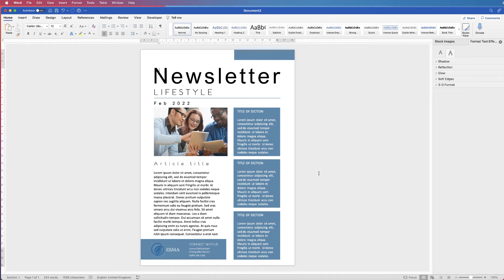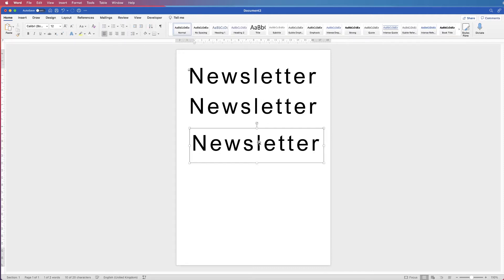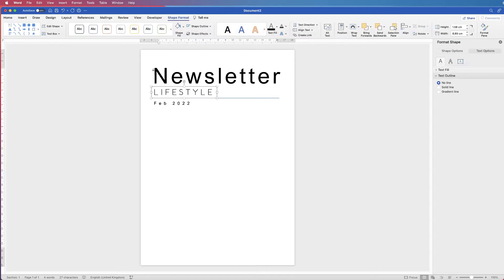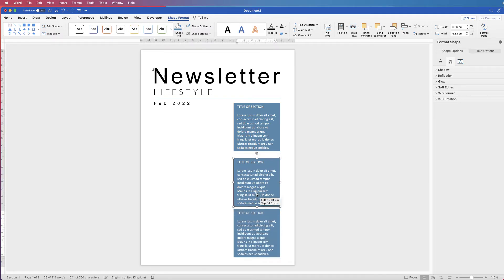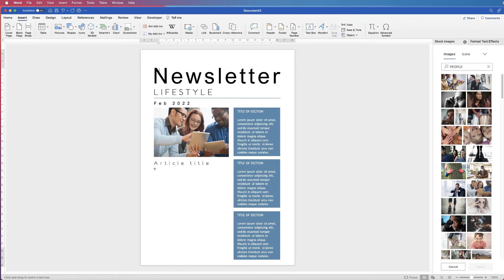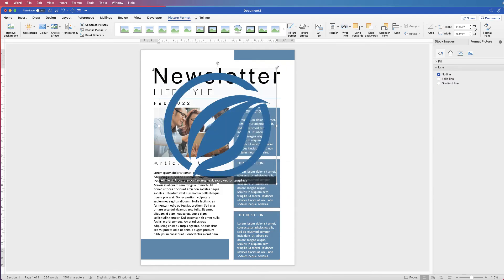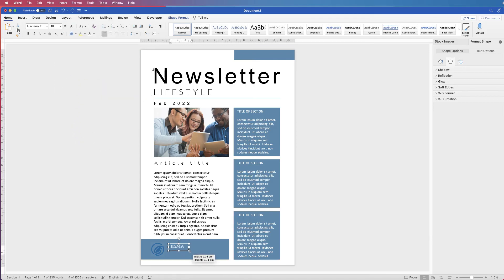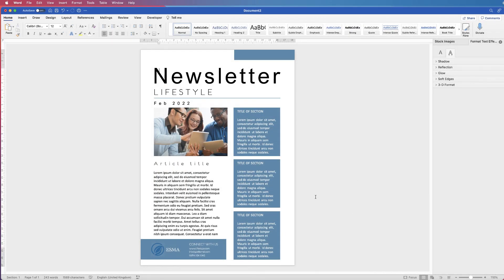How To Make a Newsletter in Word EASY TUTORIAL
Learn how to make a newsletter in word with this easy to follow tutorial. Learn how to add shapes, text boxes, text, change colours, add lines and align everything beautifully.  This newsletter can be saved as a document or a PDF as demonstrated in the tutorial.

UK 🇬🇧

🖱 Mouse - Wacom Pen

US 🇺🇸

🖱Mouse - Wacom Pen